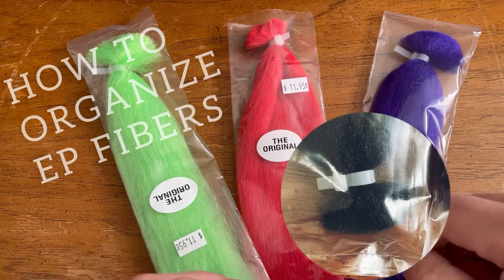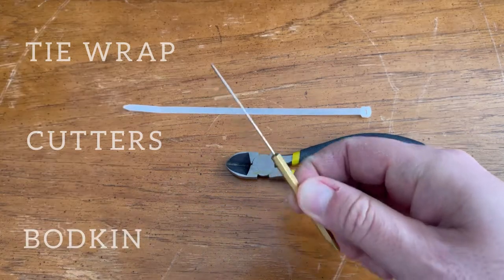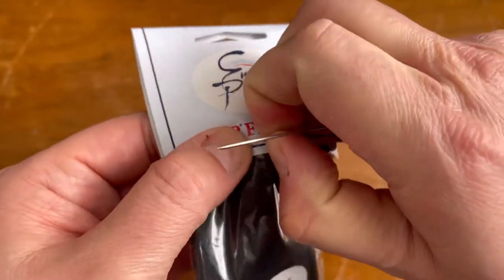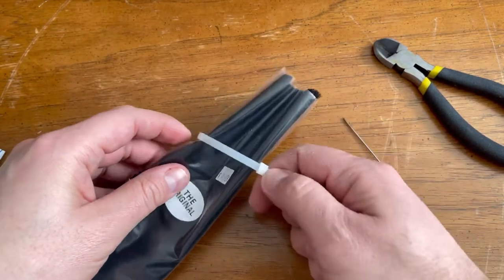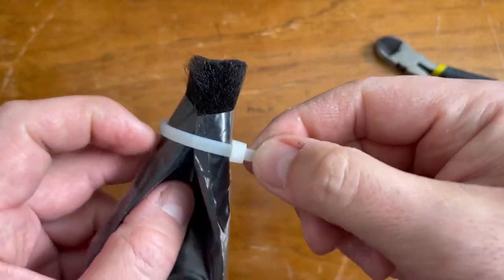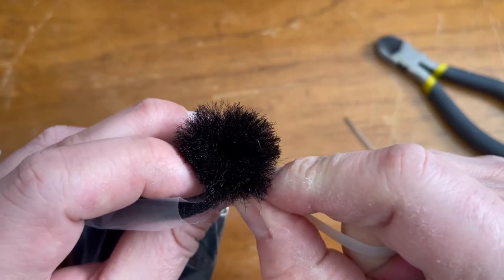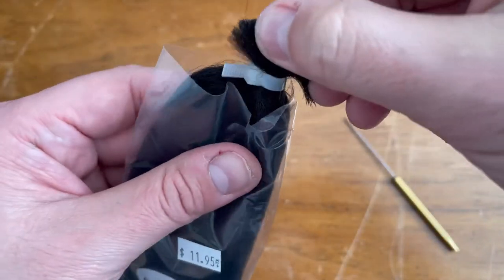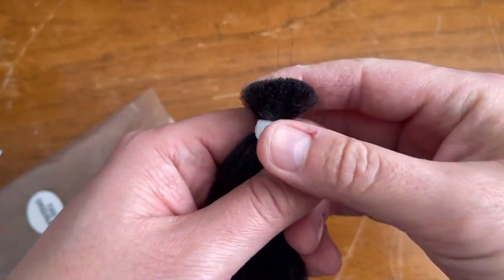How to organize EP Fibers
Here’s a little tip what to do immediately after opening the package for EP Fibers.

You would need to tame them.